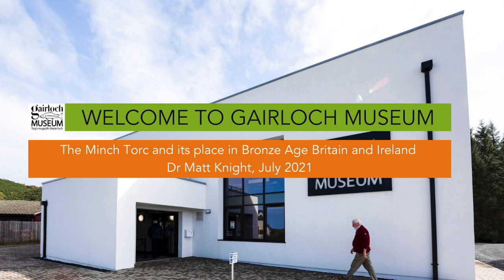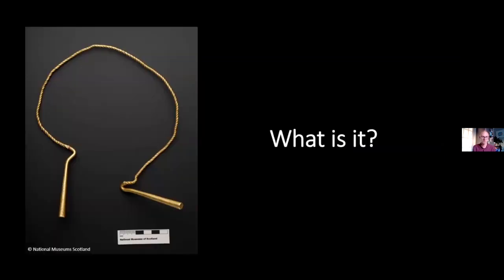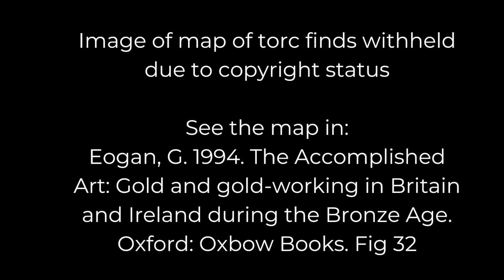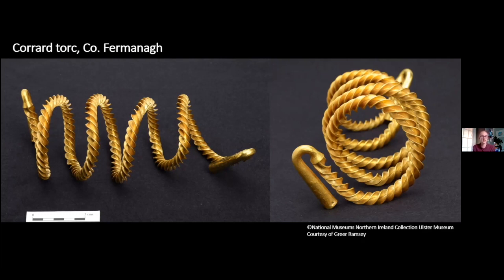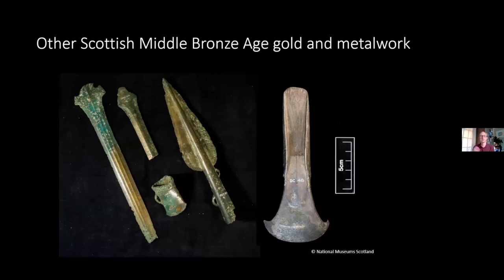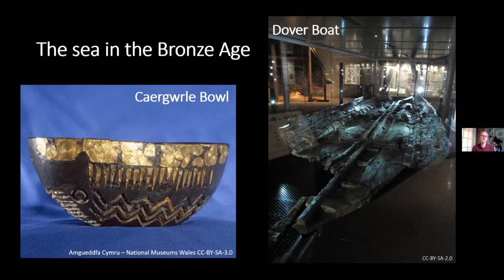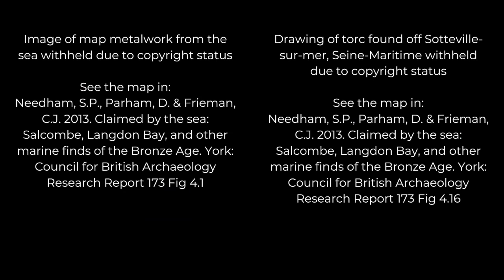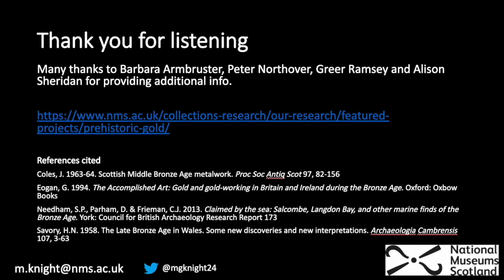The Minch torc and its place in Bronze Age Britain and Ireland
In 1991, fishermen pulled up a Bronze Age gold torc while dredging for scallops in the Minch, off the Shiant Isles in the Hebrides.

Dr Matt Knight, Senior Curator of Prehistory at National Museums Scotland explores the significance of the Minch torc and sets it in the wider context of other seabed discoveries and the role of gold in Britain and Ireland.

More details about Gairloch Museum and future talks and activities can be found

Timestamps for the film:
1:38 Start of presentation
44:50 Are there any legends or stories attached to the Minch torc?
45:30 Are fragments also found in the standardised units of weight?
50:15 Why was the Loch Broom torc not mentioned?
51:50 Trevor Cowie shares what it was like to be see the torc for the first time when presented to National Museums Scotland.
55:15 Could the clip fragments be used for trade?
56:20 How was the torc fastened?
59:30 End